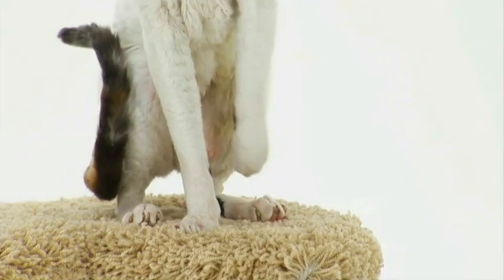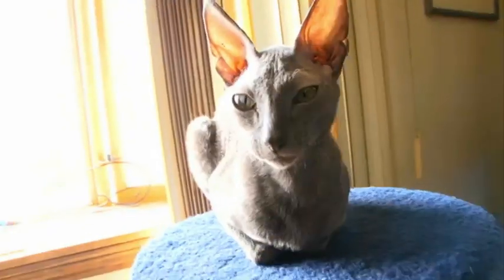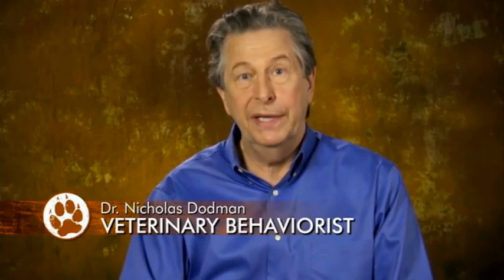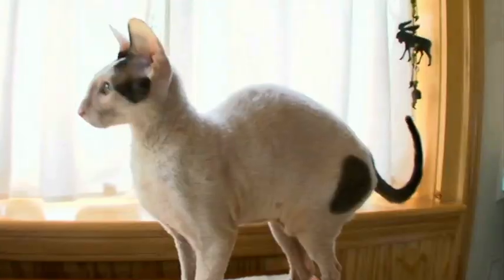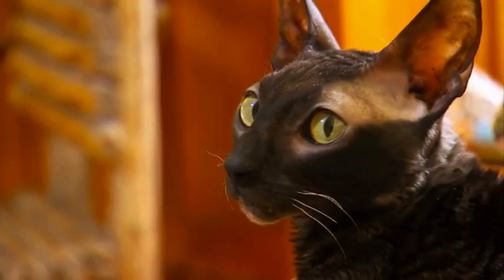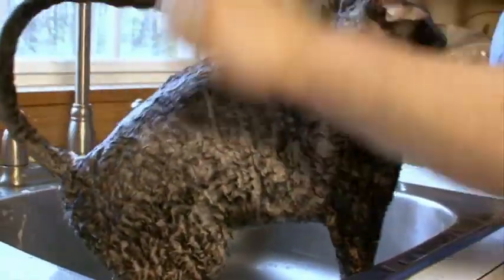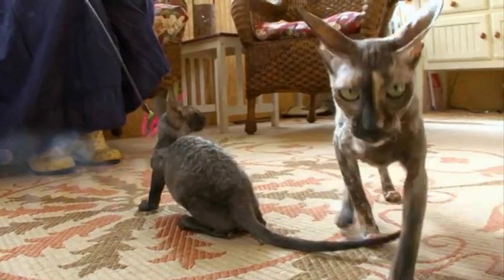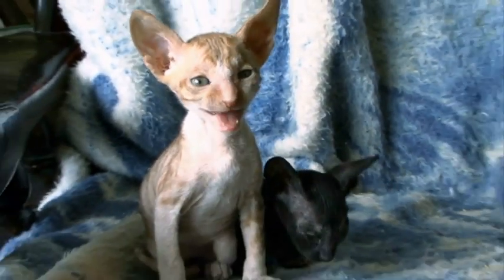Cats 101: Cornish Rex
Cats 101: Cornish Rex as featured on Animal Planet